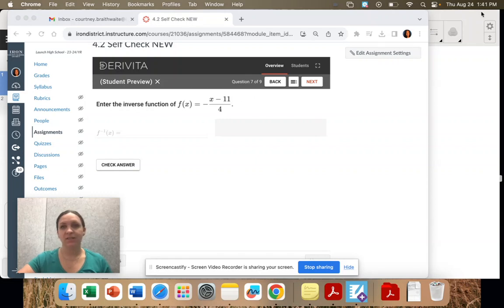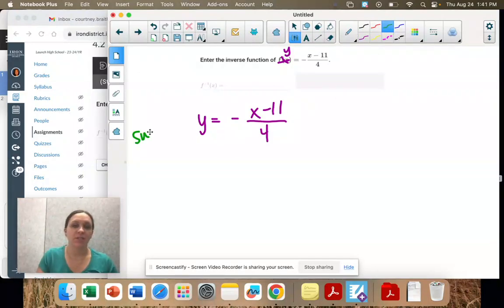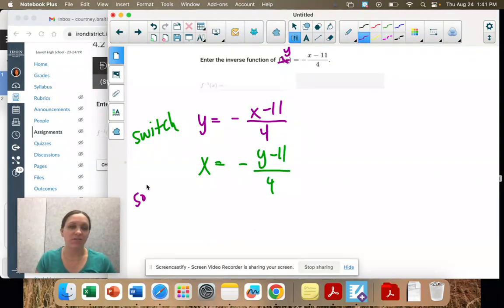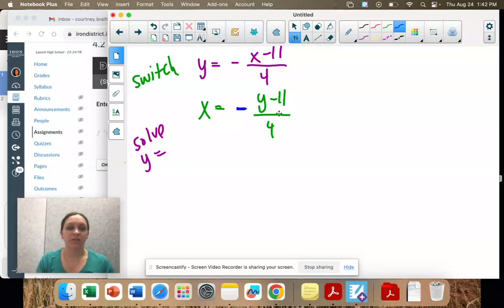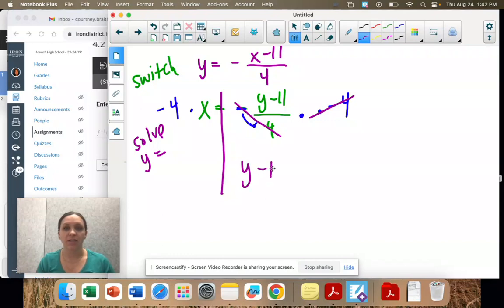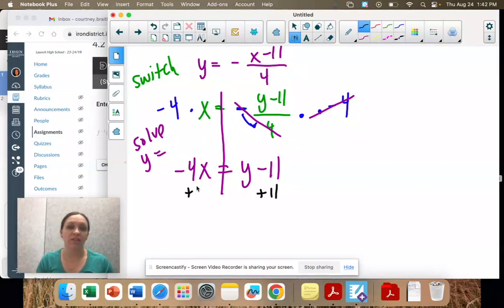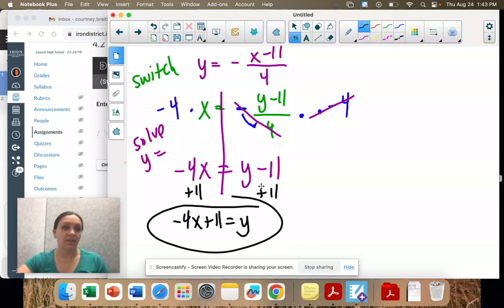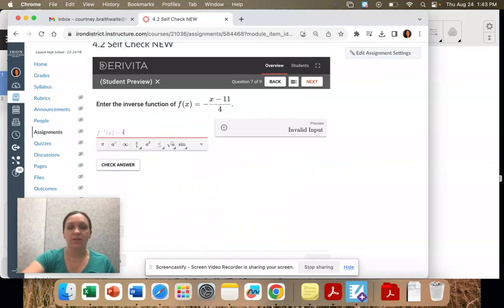Math 3 Q1, 4.2 #7